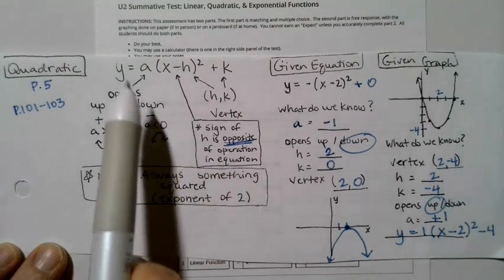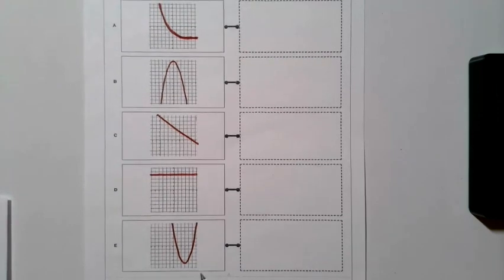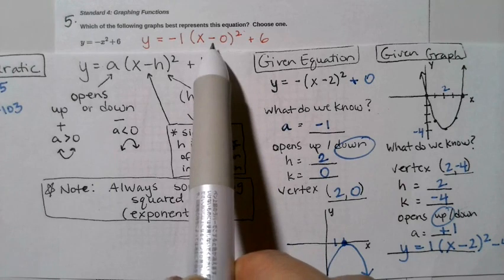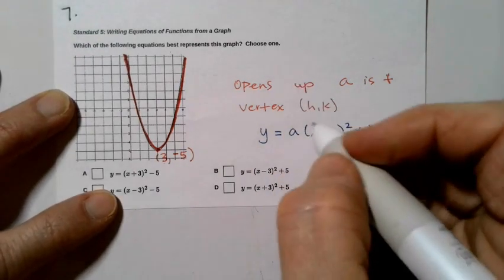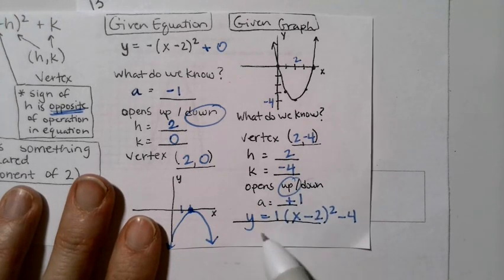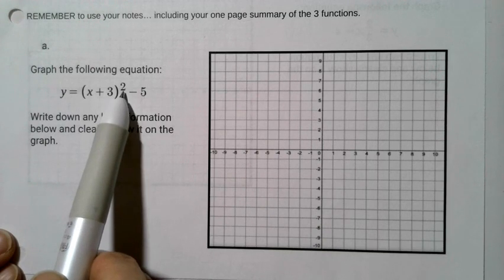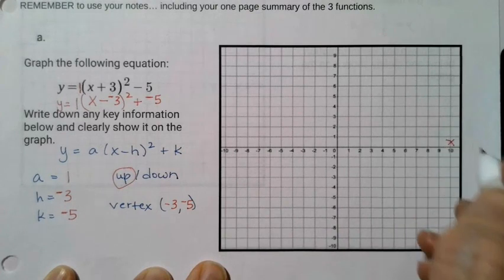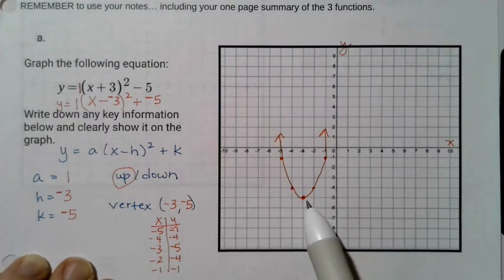U2 Test Quadratic Reteach v2